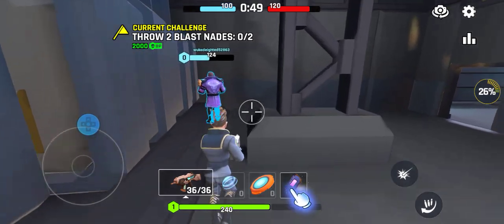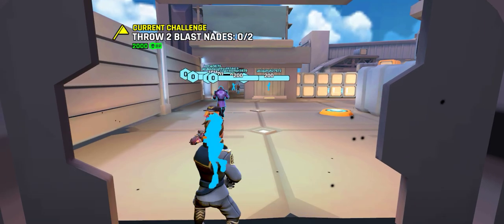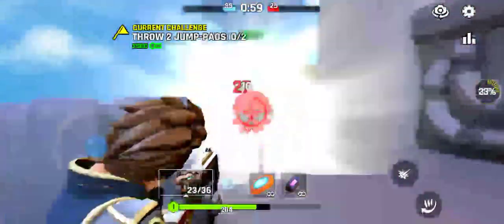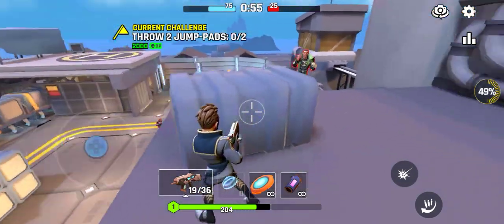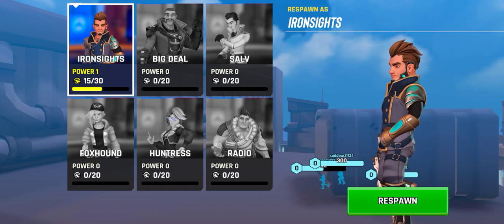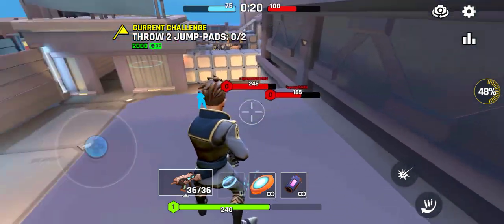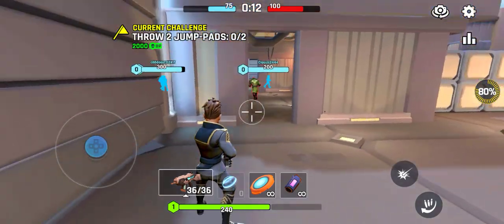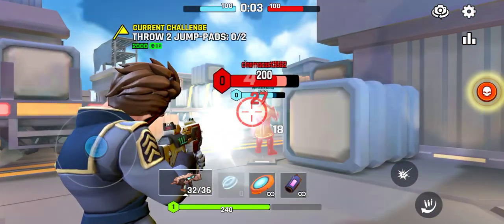Heroes of Warland Gameplay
Heroes of Warland is a first-person multiplayer shooter that's clearly inspired by the legendary Team Fortress 2 and offers you a very similar experience for Android. Two teams of up to four players, eight in total, can battle each other inside enormous settings.

The players can choose between four different heroes. There's a sniper, who's ideal for long ranges; a super tough mobster who carries around two guns; a short distance hunter with a shotgun; and an infantry soldier who carries a machine gun. Plus, each character includes its own special skills.

Before you start each round, you get to customize your heroes by assigning them skill cards. These cards let you boost up the harm they inflict, improve their accuracy and assign them more life points. You can also upgrade their special skills.